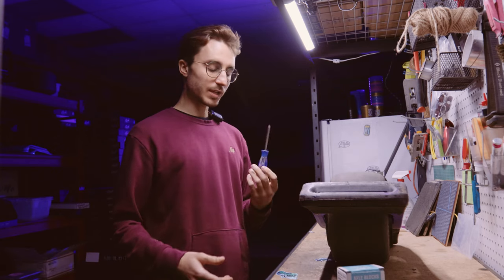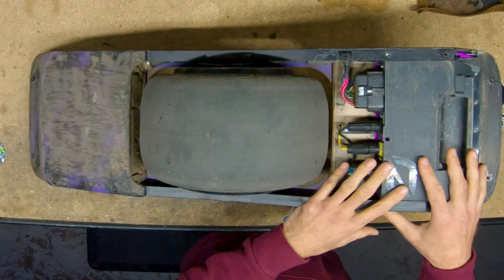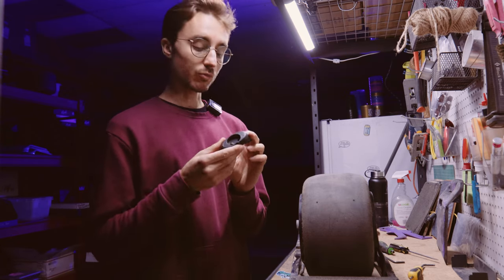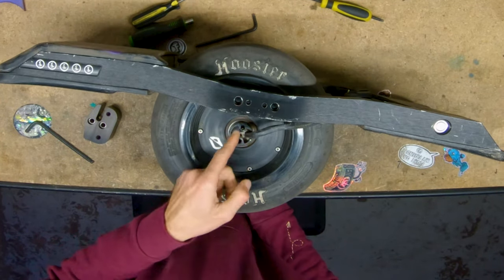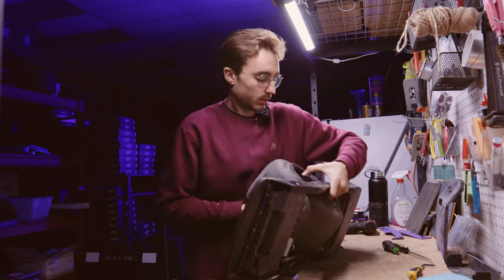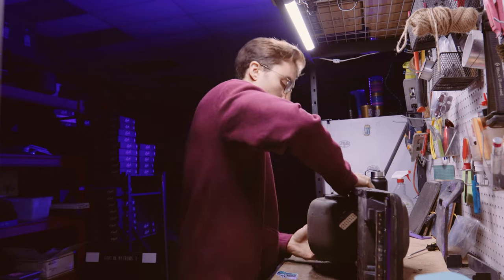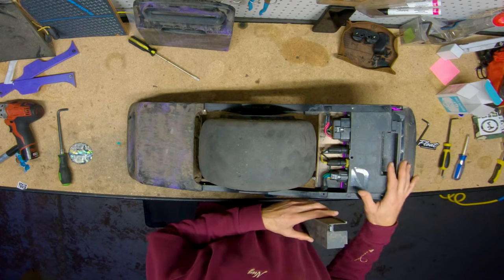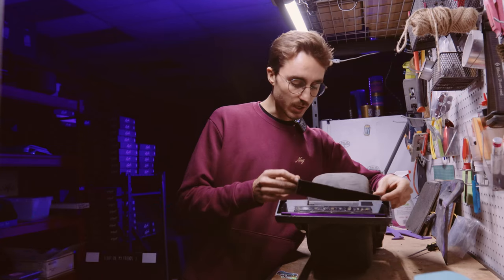Half & Half Axle Blocks Installation Guide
☝️ You gotta get up to get down! 👇

Looking for a little extra clearance on your trail board without sacrificing a bunch of stability?

Want that added stability of WTFs on your street board without breaking the bank?

Well you're gonna be stoked on the Half and Half Axle Blocks!

Lift or lower your Onewheel™ XR, V1, or Plus by 1/2" for that little extra advantage where you need it most.

Designed by the Professor himself, Jake Leary.

-o-

To learn more about Onewheel Accessories, make sure to visit our Onewheel Accessory Guide